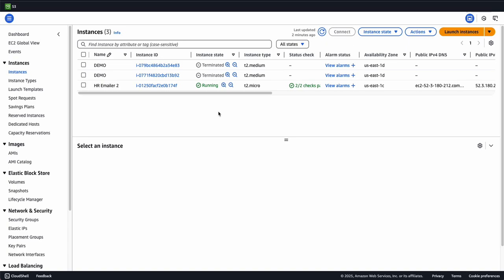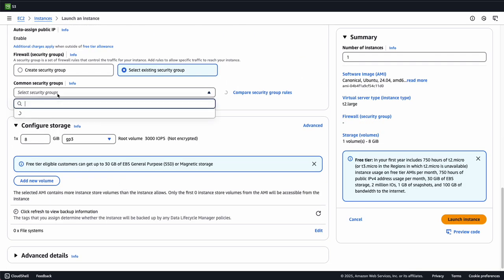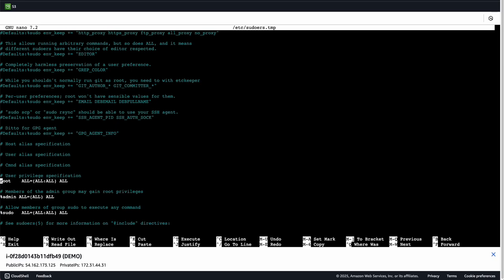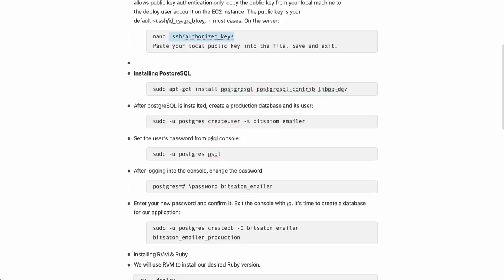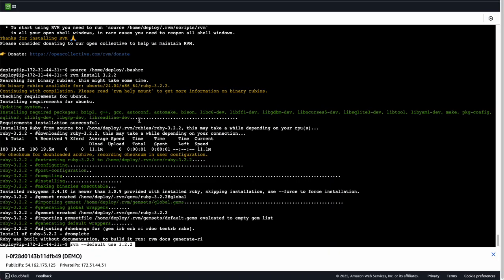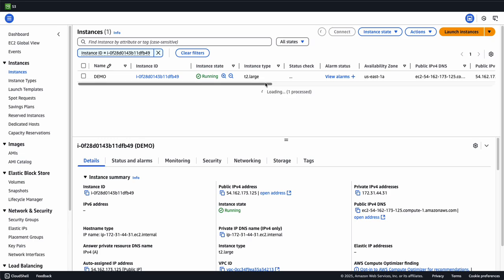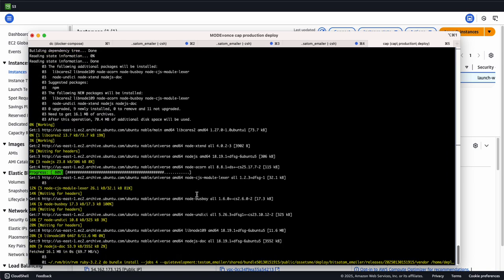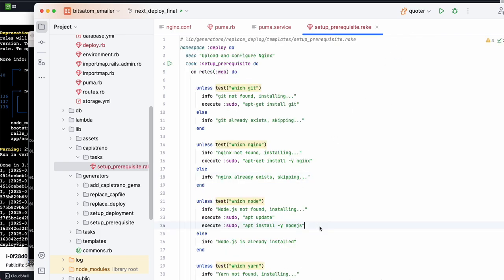Capistrano with Puma & Rails - Full Deployment Guide ( in just 15 minutes) | BitsAtom Technologies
In this tutorial, we walk through the complete deployment process for a Ruby on Rails application using Capistrano, Puma, and AWS EC2. Whether you're deploying for production or staging, this guide covers everything from setting up the server to configuring PostgreSQL, Nginx, and SSL certificates.

What You'll Learn in This Video:
✅ Creating and configuring an EC2 instance
✅ Setting up a deploy user with SSH access
✅ Installing and configuring PostgreSQL
✅ Setting up RVM & Ruby for the deployment
✅ Configuring Capistrano for deployment automation
✅ Installing and securing Nginx with SSL (Let's Encrypt)
✅ Managing Puma (Rails application server)

Commands Covered in the Video:
🔹 Setting up an EC2 instance and connecting via SSH
🔹 Installing dependencies (git, nginx, postgresql, rvm, ruby)
🔹 Creating a PostgreSQL database and user
🔹 Configuring Capistrano for automated deployments
🔹 Deploying the Rails app with Capistrano
🔹 Setting up Nginx as a reverse proxy
🔹 Securing the app with Let's Encrypt SSL

💡 Perfect for developers looking to automate their Rails deployment process!

📌 Useful Links:
🔗 Capistrano Documentation
🔗 Puma Configuration
🔗 AWS EC2 Setup Guide